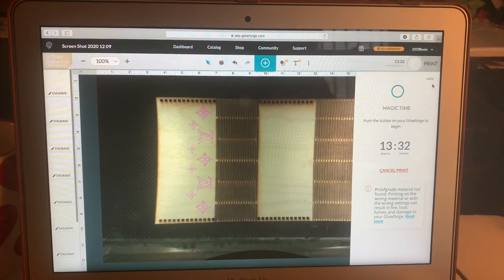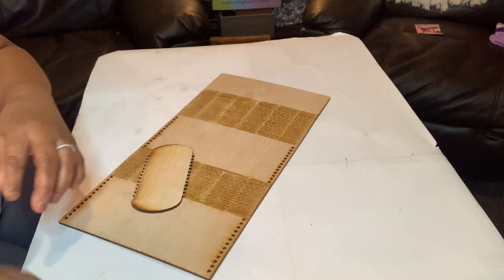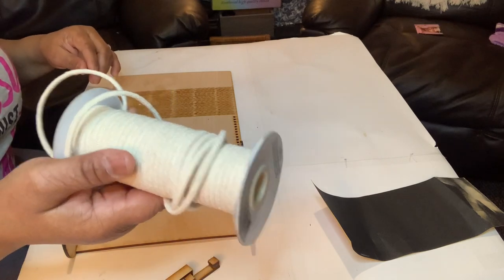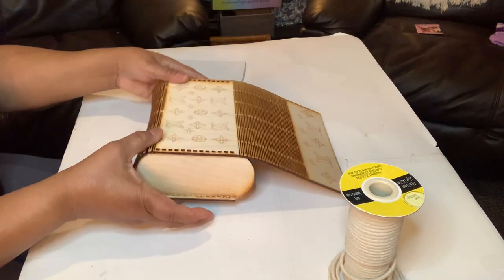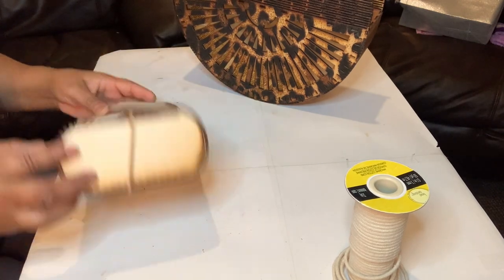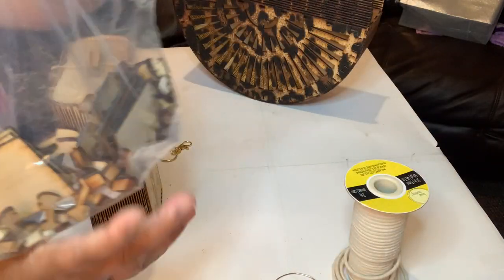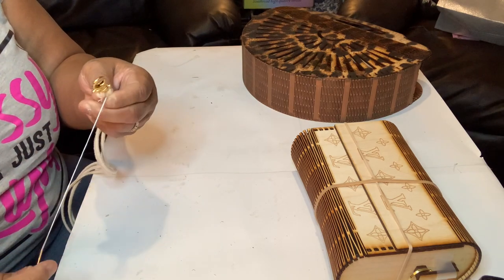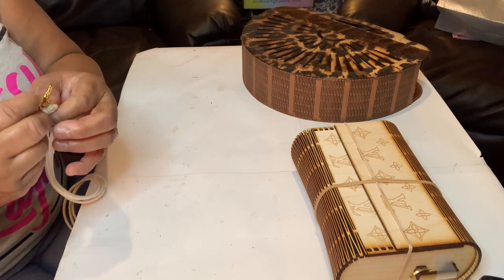DIY Glow Forge clutch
Glow forge clutch
clutch file on Etsy
hand made rope straps
1/8 bass wood
fb group / crafting together as 1
monetary gifts are welcome
tracey Simmons
$tra22tra22